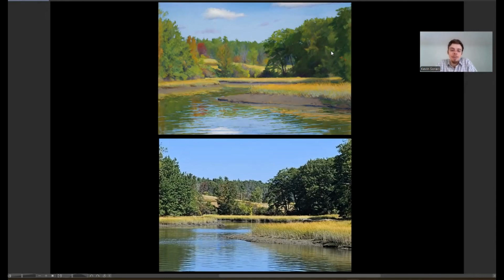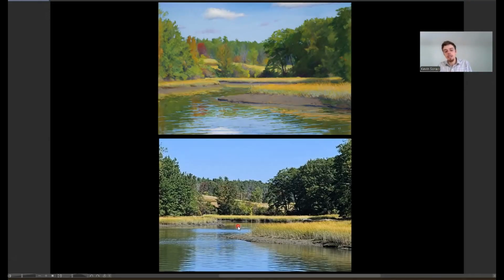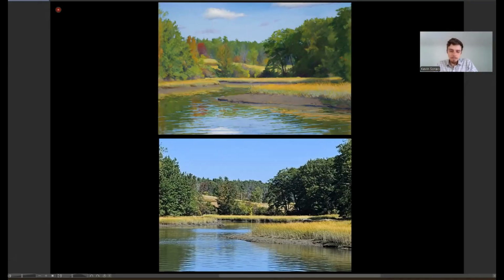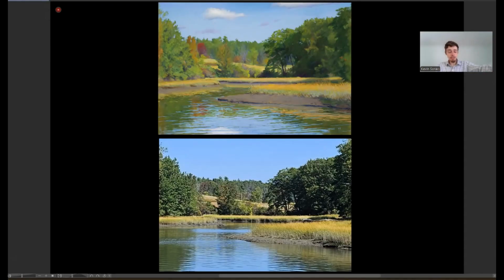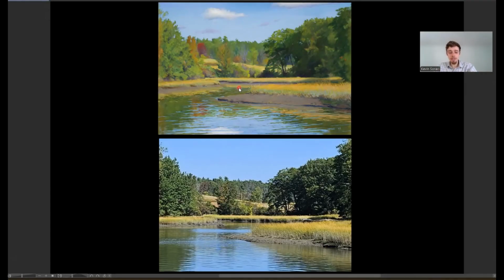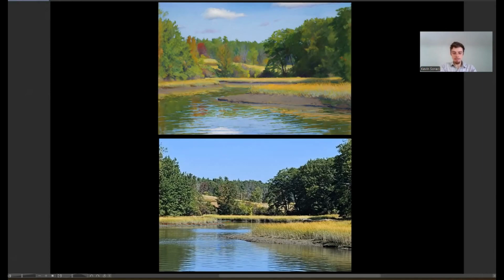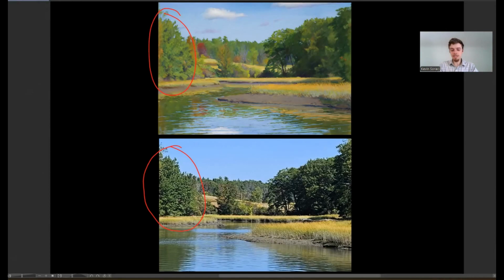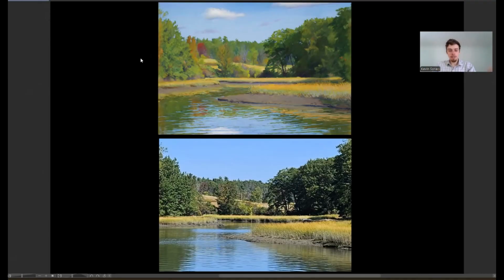Painting Critique #1 - View of Oyster River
A critique of my own painting, View of Oyster River. Discussion on composition choices and execution flaws. How to paint accurately from nature.